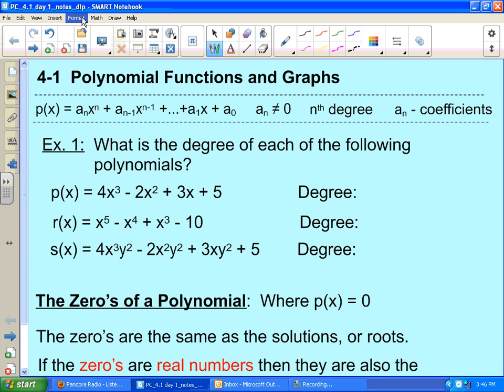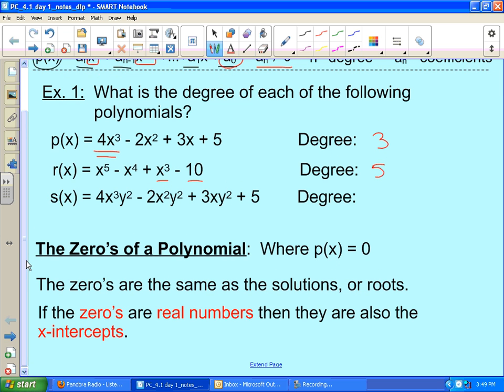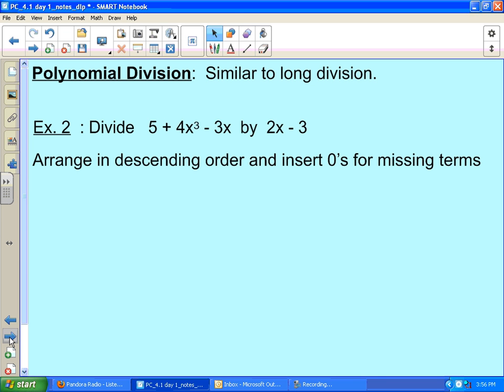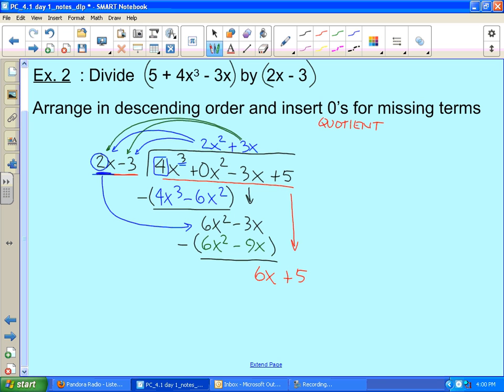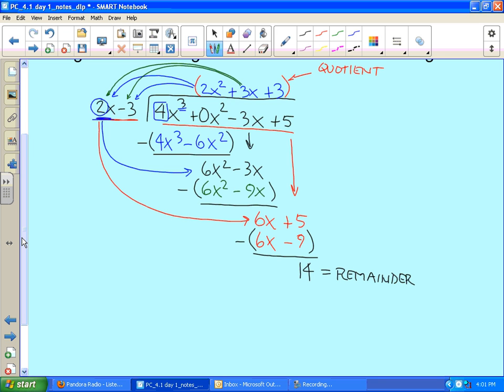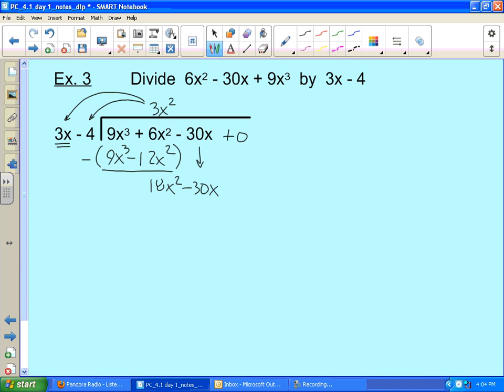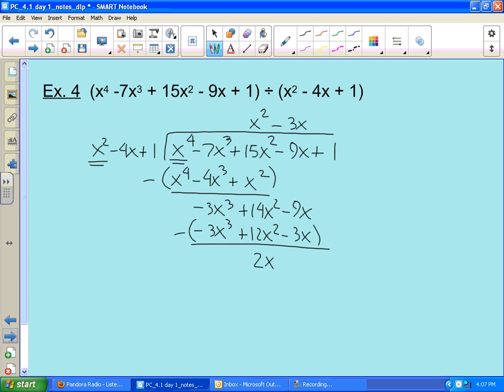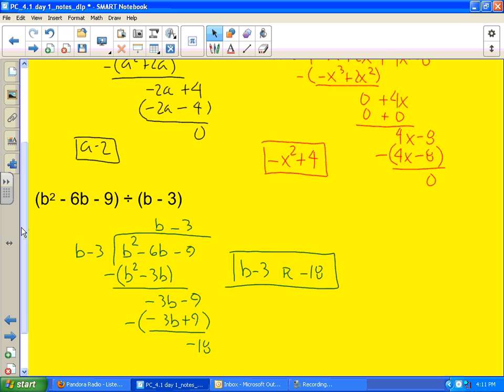Precalculus- Section 4-1: Polynomial Functions & Graphs- long division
Use long division to do polynomial division